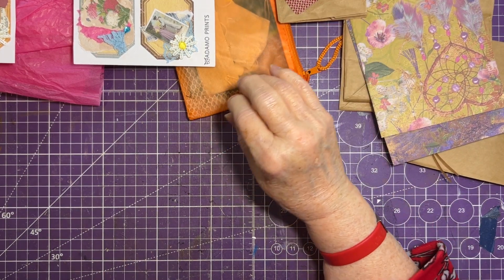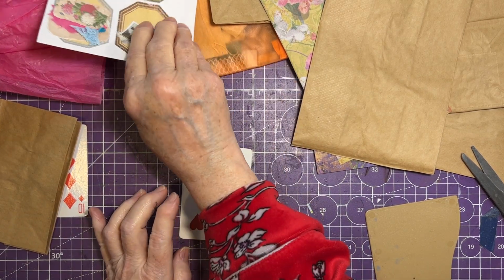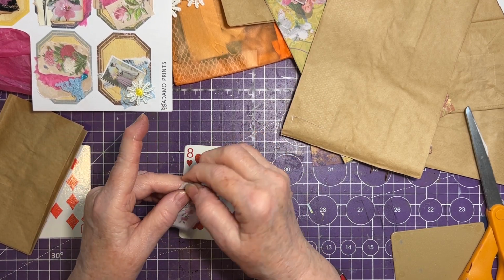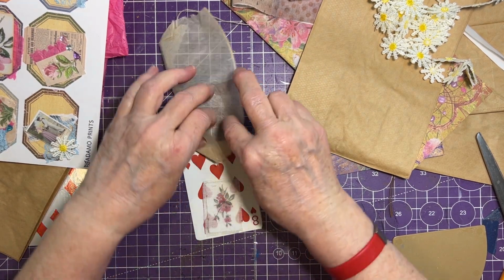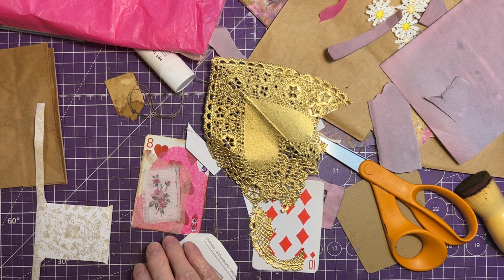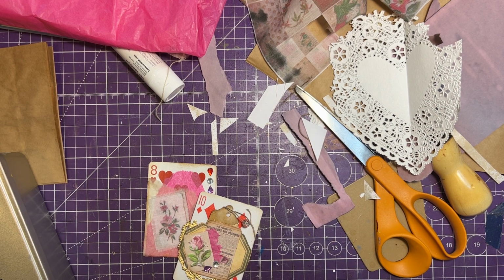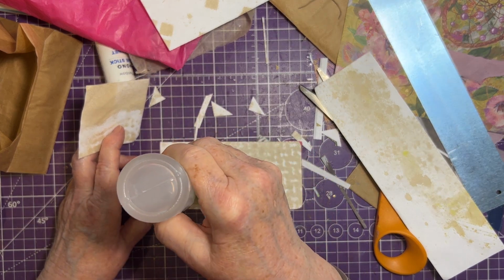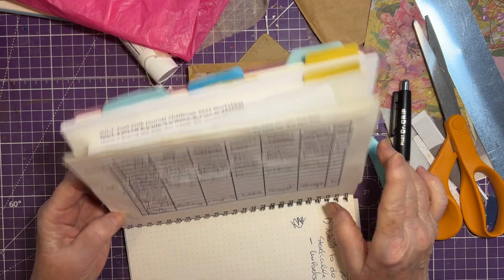DJJ Just Junk Journal Challenge- part 5 - 2 hidden journal cards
Working on 2 hidden journal cards working with playing cards and a paper bag